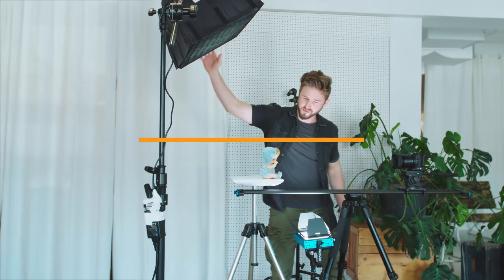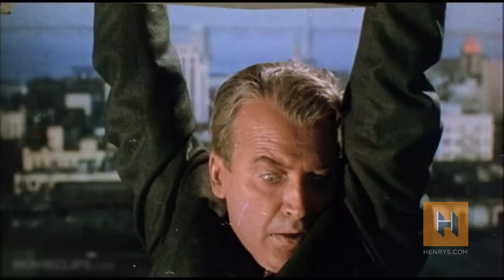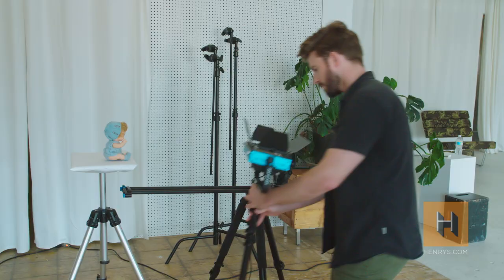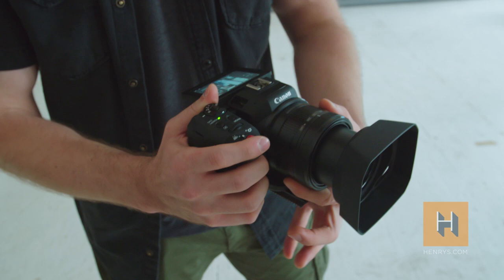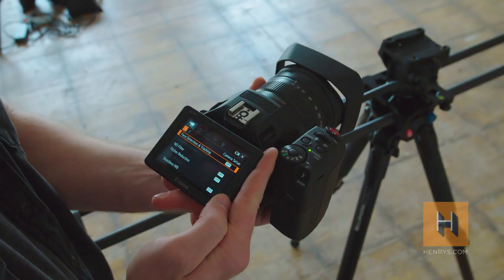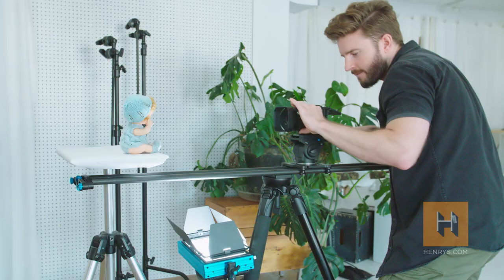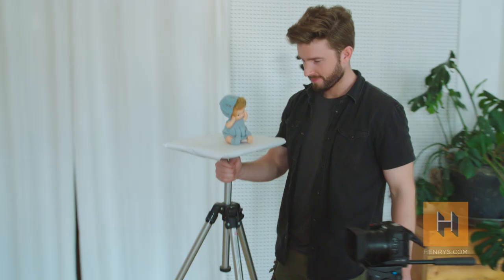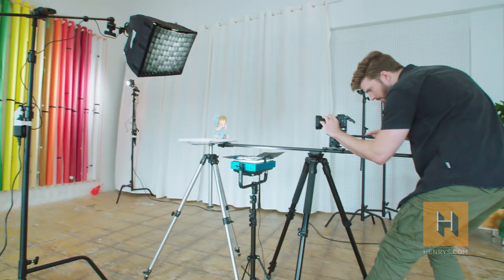ADD SOME DEPTH TO YOUR VIDEOS WITH THIS GREAT HACK!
Welcome to Henry’s Calling The Shot – a series intended to educate and inspire artists by showcasing some of the most popular and breathtaking visual effects in photo and video and how you can recreate them.

In this edition, John shows us how to recreate the “Vertigo” effect where you move the camera forward, or back, while adjusting the zoom to give the footage a dramatic effect! Have a watch and see for yourself!

GEAR